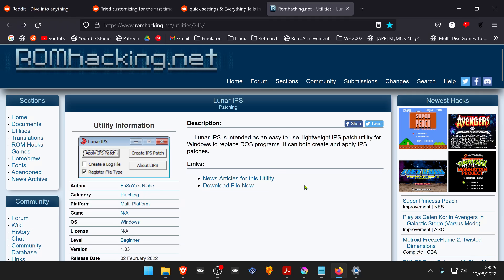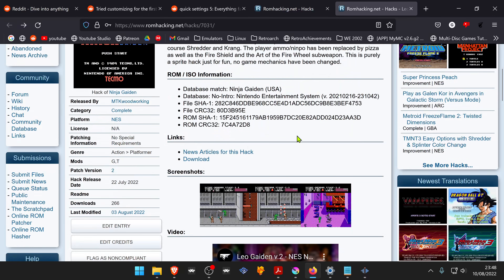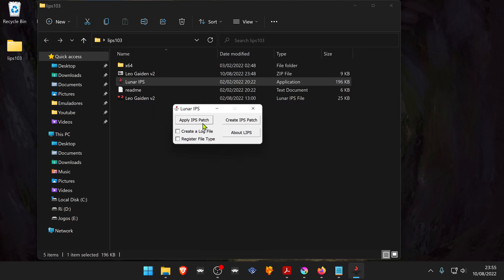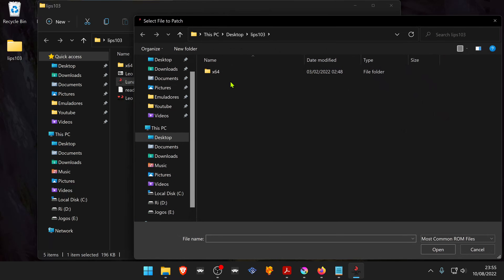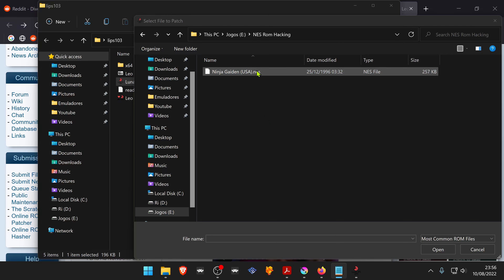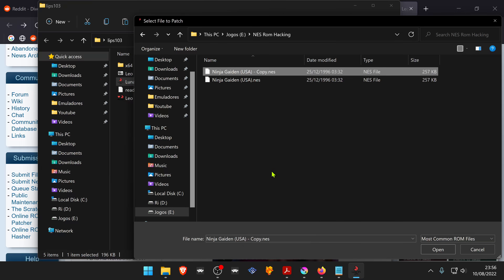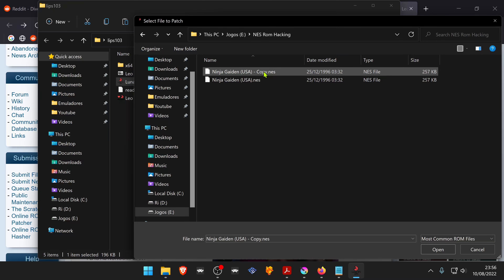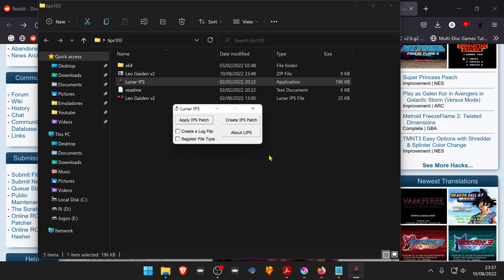How to Patch Roms (Rom Hacks) with Lunar IPS | 2022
PC Specs:
CPU: Intel(R) Core(TM) i5-10400F CPU @ 2.90GHz
RAM: 16GB
GPU: NVIDIA GeForce GTX 1660 SUPER